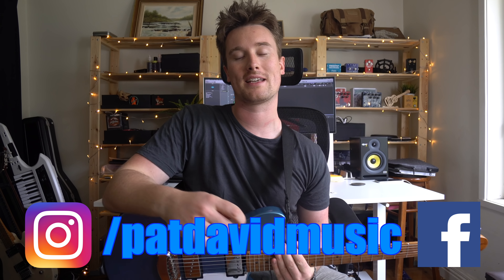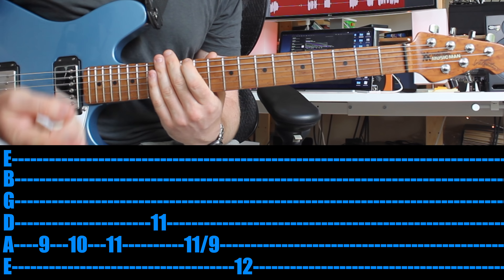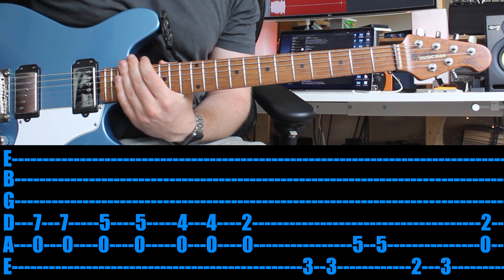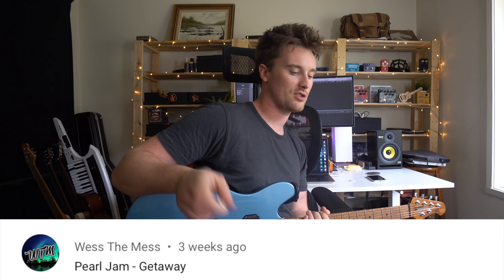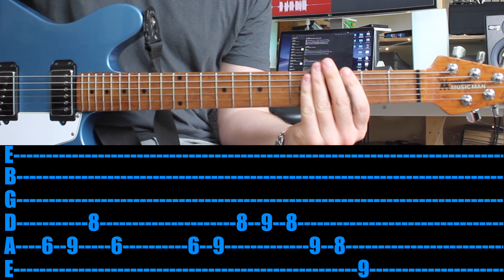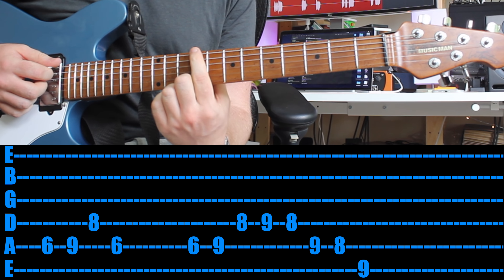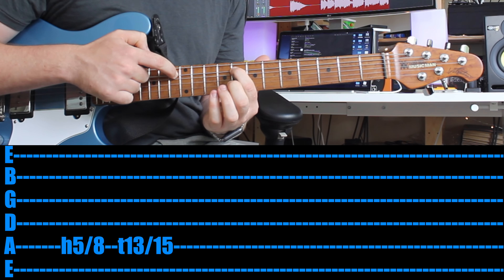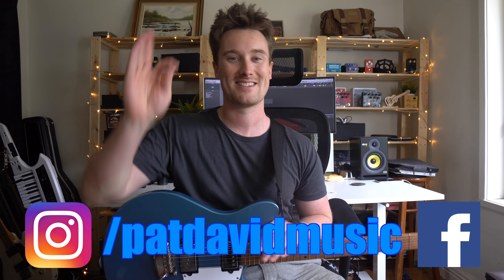10 Classic Riffs! Only One Finger Needed: Blink Sabbath Weezer Bullet Rolling Stones Offspring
Another Ten Riffs you can play with just one finger, thank you all for the suggestions!

Songlist:
Black Sabbath - into the void 1:07
Rolling Stones - jumping jack flash 4:19
Katakalysm - Push the venom 5:34
Airbourne - too much too young too fast 7:18
Blink 182 - First date 9:41
Pearl Jam - Getaway 11:08
The Offspring - Self Esteem 13:19
Cky - 96 quite bitter beings 16:20
Bullet For My Valentine - Poison 19:26
Weezer - El Scorcho 23:00